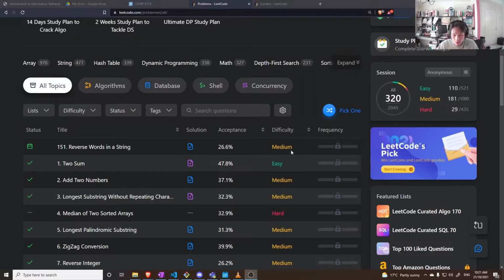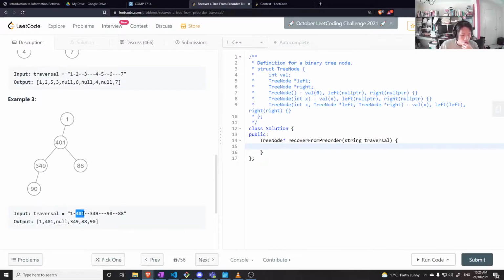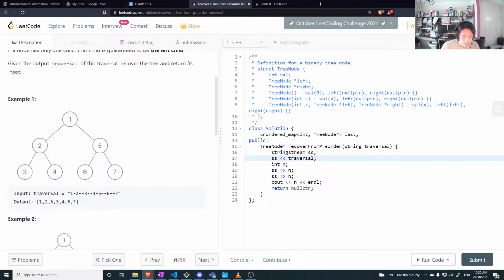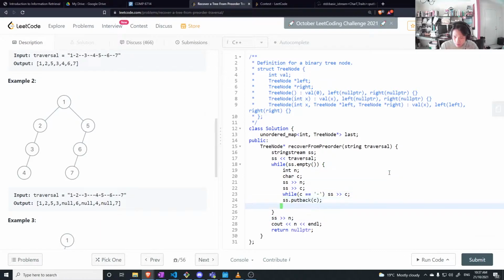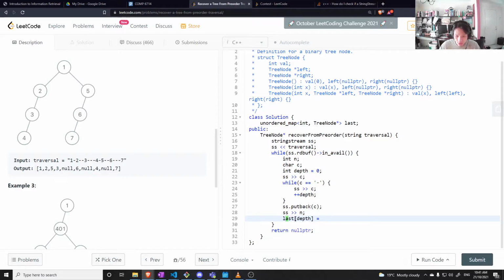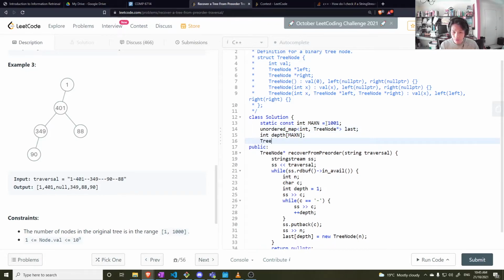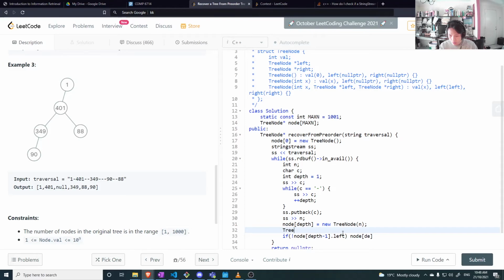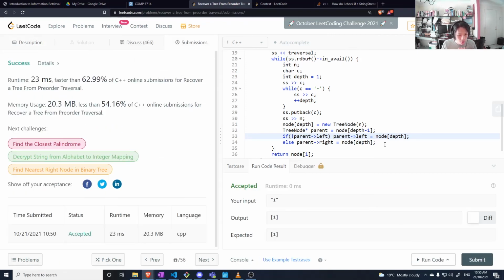1028. Recover a Tree From Preorder Traversal - Daily Leetcode (Day 44)